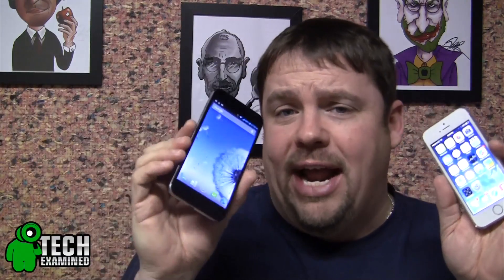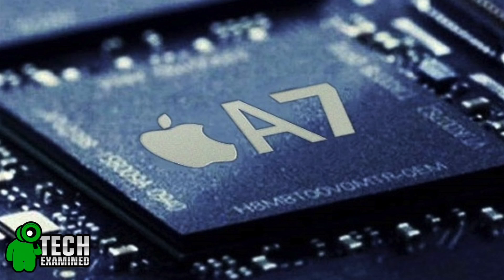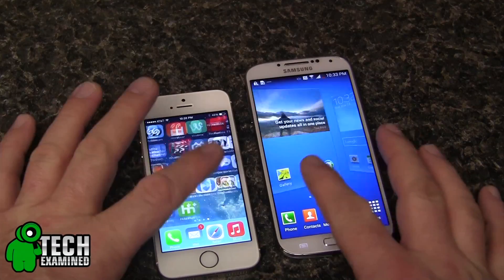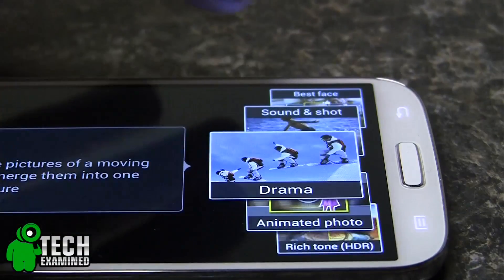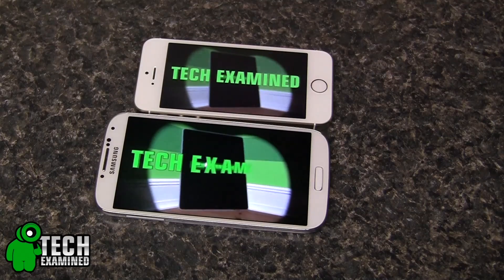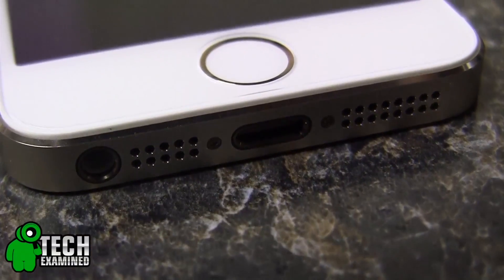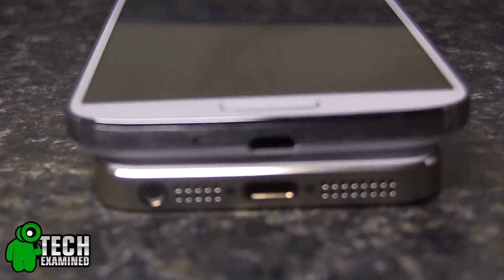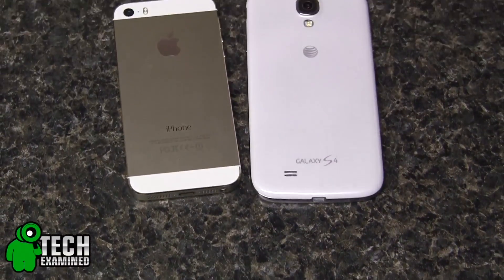iPhone 5S or Galaxy S4: You Decide!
Brief Overview of both Apple's iPhone 5S and the Samsung Galaxy S4.  Trying to help you decide which is better for you.

Quick rundown of the reasons I chose one over the other.  Features, reliability, build quality and pricing.